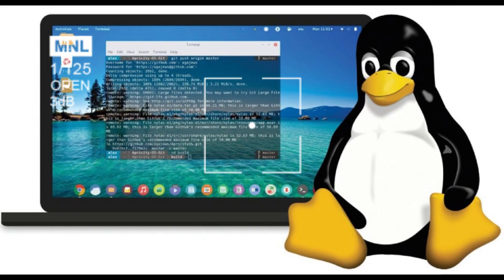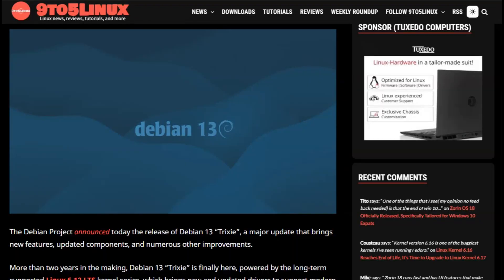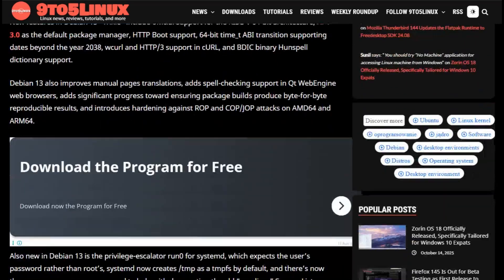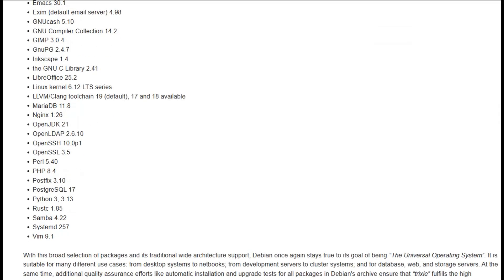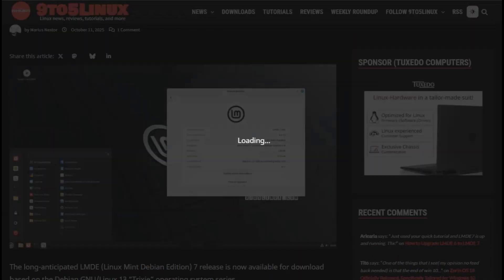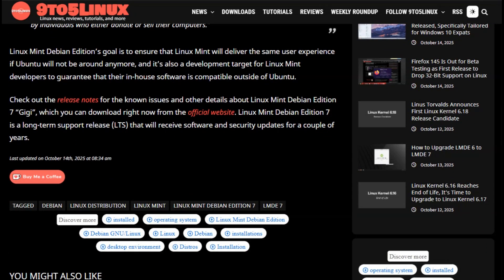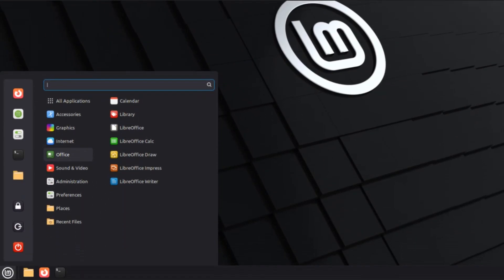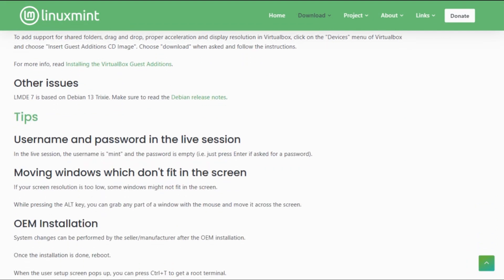LMDE 7 or Debian 13 Trixie? Honest 2025 Review for Desktop & Server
Debian 13 “Trixie” and LMDE 7 “Gigi” may share the same Debian DNA, but their personalities couldn’t be more different. Debian 13 Trixie brings the classic, rock-solid reliability that system administrators, developers, and advanced users love — complete with kernel 6.12 LTS, updated desktop environments like GNOME 44, improved hardware support, and official riscv64 compatibility. It’s pure Debian power: stable, minimal, and dependable.

Meanwhile, LMDE 7 “Gigi” is Linux Mint’s polished spin on Debian — built on Trixie’s foundation but wrapped in Mint’s user-friendly charm. You get an easier installer, Mint’s Cinnamon desktop, better out-of-the-box theming, fingerprint login support, and smoother daily usability. It’s perfect for users who want Debian’s reliability without the setup headaches.

In this video:
• Debian 13 vs LMDE 7 — real differences that matter ⚔️
• Which one’s better for beginners, devs, and daily drivers 💻
• Installation and UI comparison
• Mint’s new Fingwit fingerprint tool 🔒
• Why Debian 13 still rules for hardcore users
• Final verdict: the best Debian-based distro for 2025

👉 Watch till the end for the verdict — and find out which distro deserves a spot on your system this year.

This review may include brief references, screenshots, or clips from third-party software used for commentary, criticism, and education.